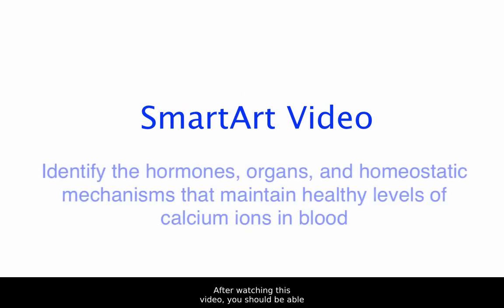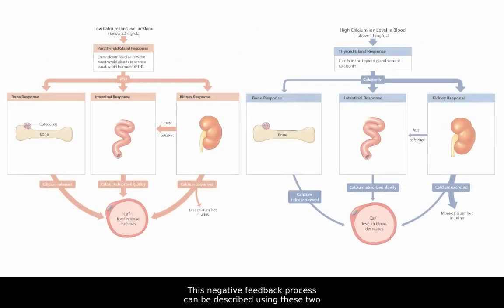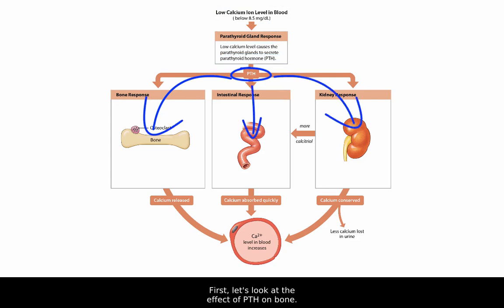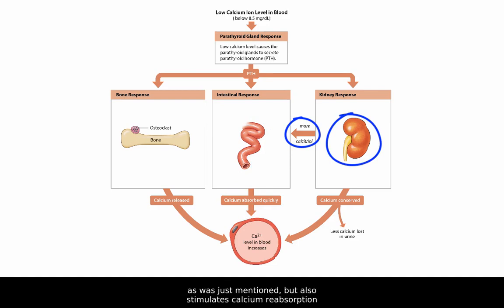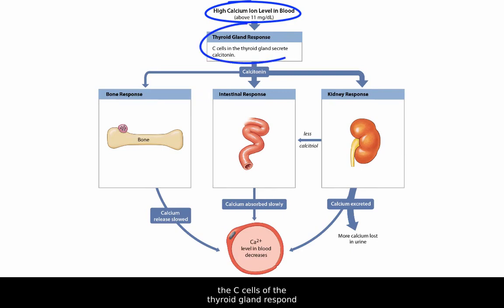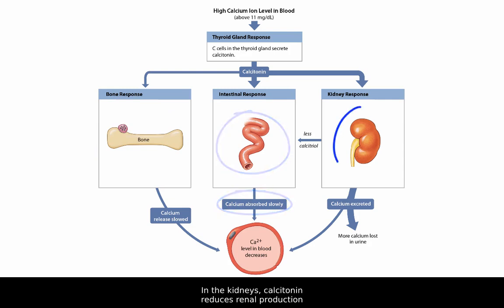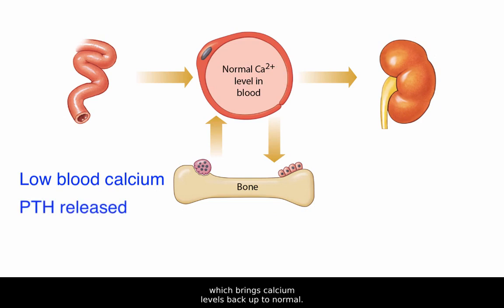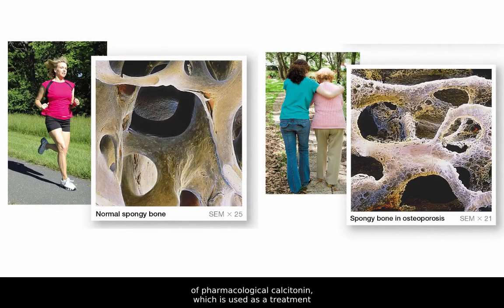Calcium Ion Regulation in Bone and Blood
Dr. Kevin Petti describes the regulation of calcium in bone and blood.